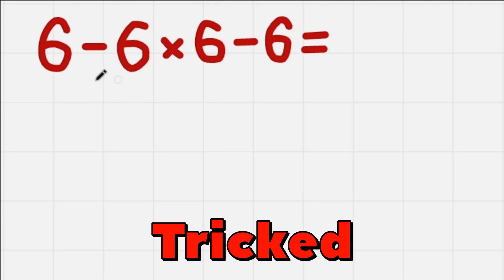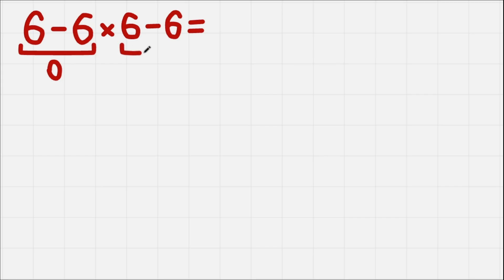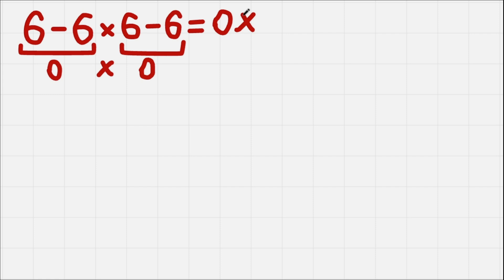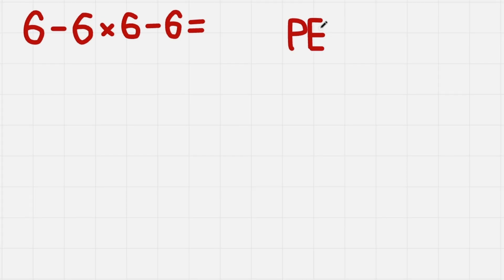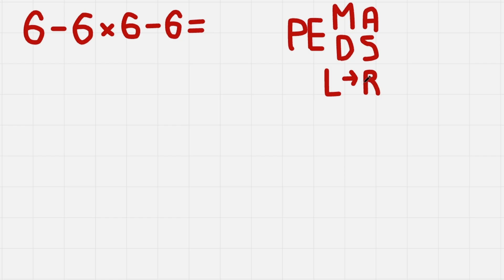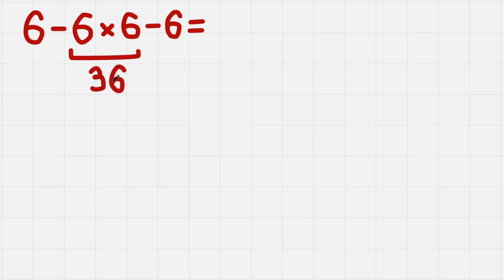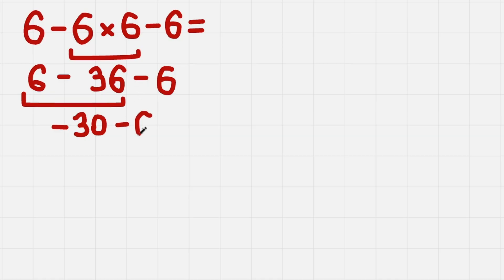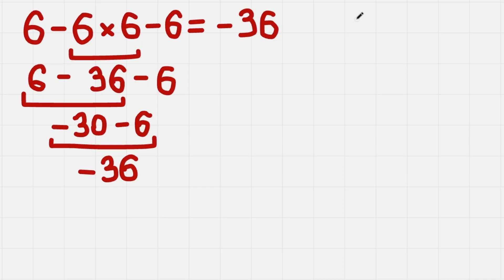This Math Equation Fools Everyone! Can You Solve It?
Let's solve this mathematical problem that Fools Everyone using the correct order of operations. It might seem straightforward, but you need to remember PEMDAS, which stands for Parentheses, Exponents, Multiplications, Divisions, Additions and Subtractions. Use these math tricks to avoid common mistakes with negative numbers, as well as subtraction and multiplication!
PEMDAS method will give you 100% success in solving these beginner math qustions and tasks, so you won't fail again in classes or everyday life :)